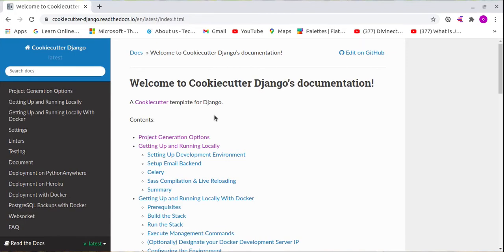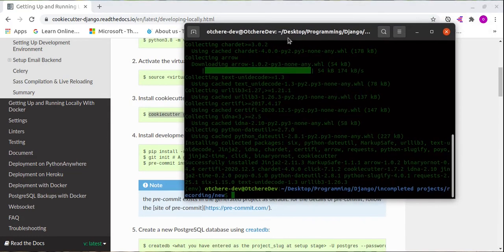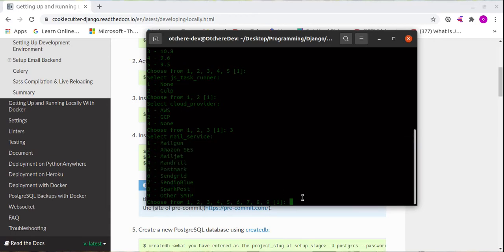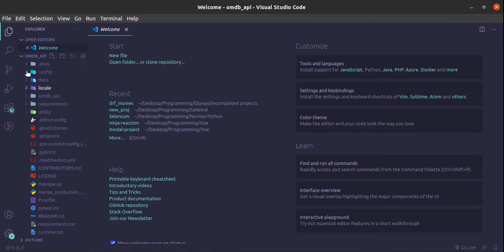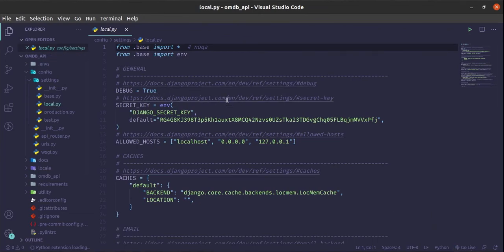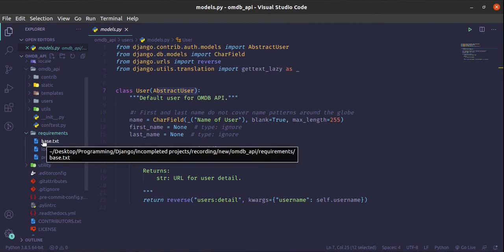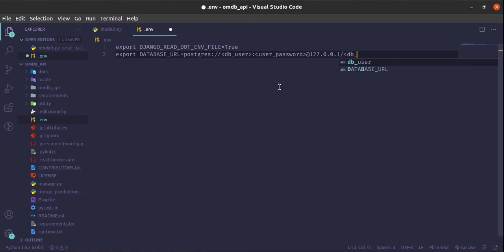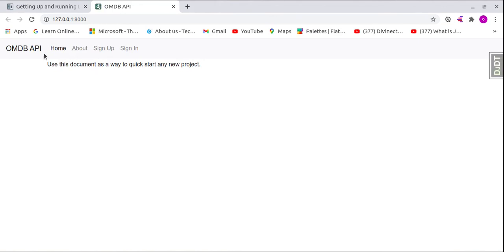Django cookiecutter : setup and project structure explained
Learn to jumpstart a production-level django project with Django Cookiecutter.